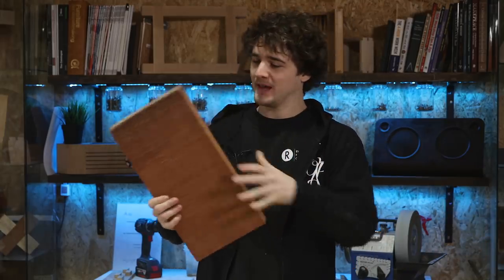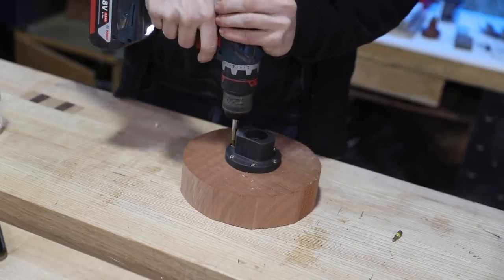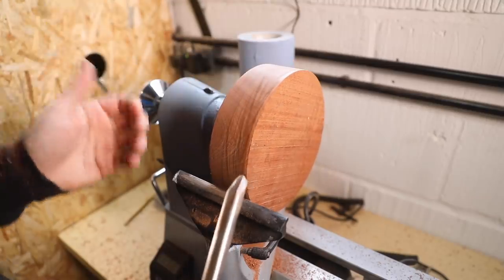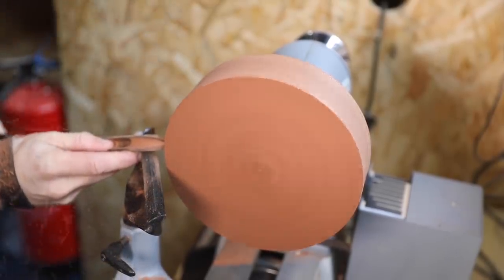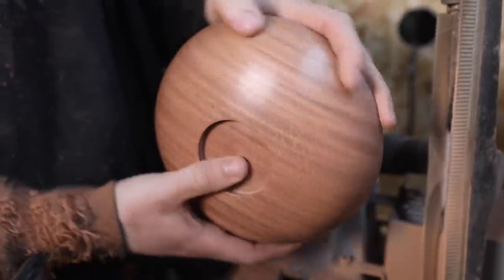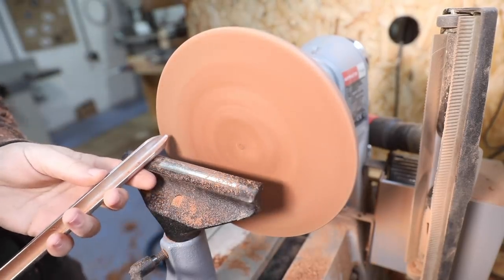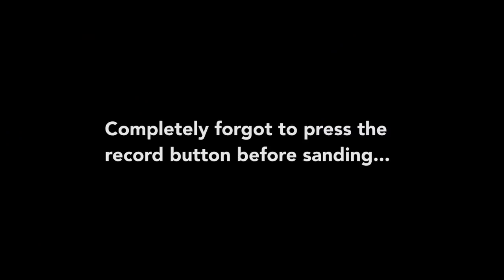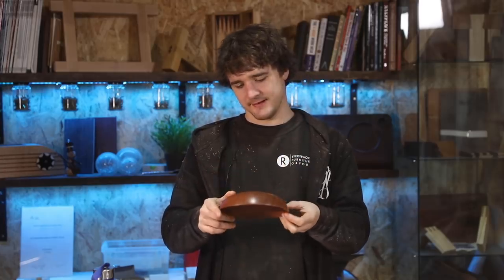Making a Bowl | Turning Tuesday #4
In this episode of Turning Tuesday, I have a go at making a bowl for the first time in my life. This is something that I've watched countless demonstrations of, but never been confident enough to get involved. I hope you enjoy!

👕 Purchase Merchandise - Premium Materials, Quality Design.
🎁 Wishlist - Help us Purchase New Equipment & Resources!
🍺 Send a Tip - Quick, Easy, and Massively Appreciated!